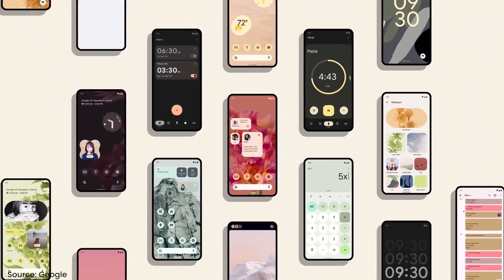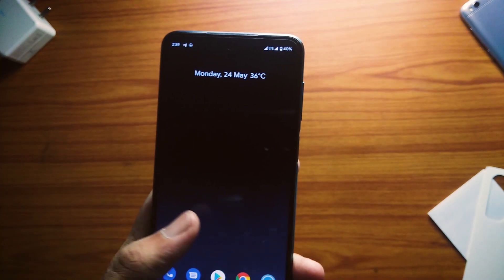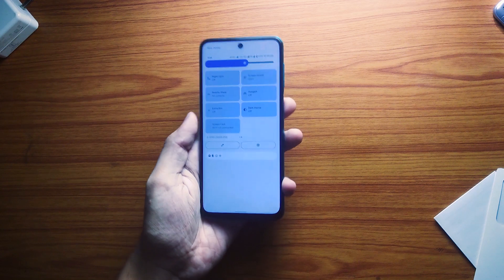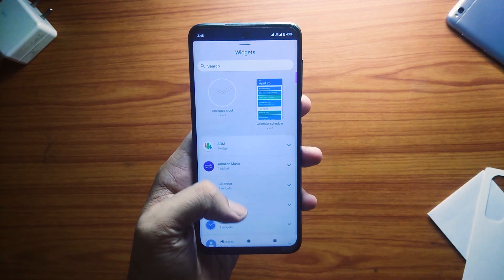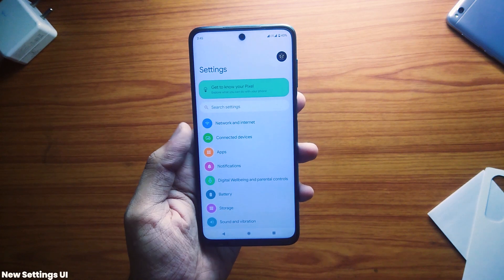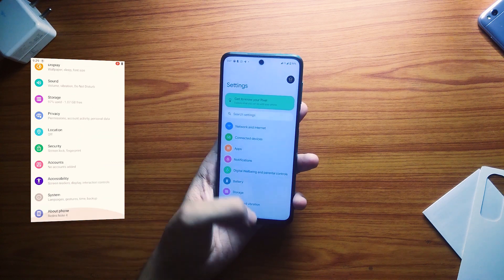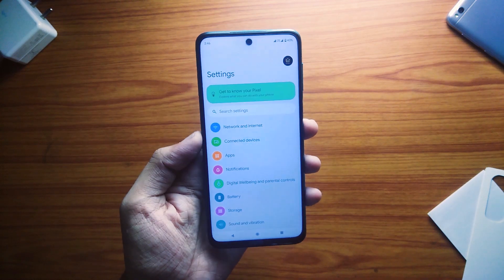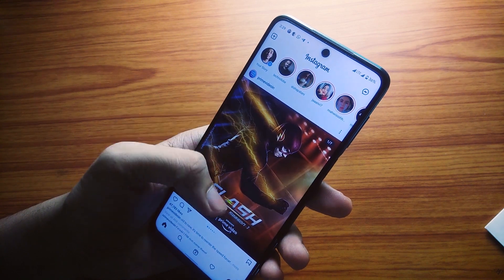Android 12 Beta 1 - New UI Design feat. Poco M2 Pro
For Miatoll(Redmi Note 9 Pro/Pro Max/Poco M2 Pro/9S)

Timestamp:
00:00 Start
00:26 New Notification Panel
01:18 New Quick Toggles
01:44 New Dark mode Transition
01:54 Those Widgets
02:26 Lockscreen
02:53 Settings
03:53 Yet to come
04:11 Android 12 on M2 Pro, How?
End.